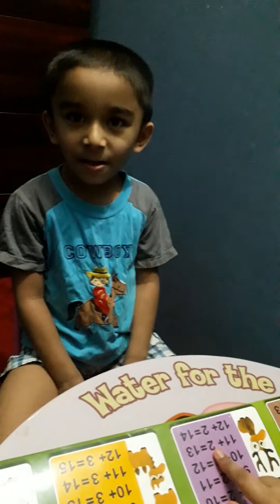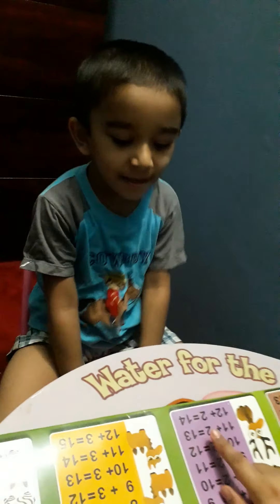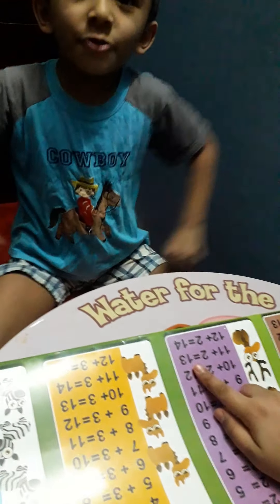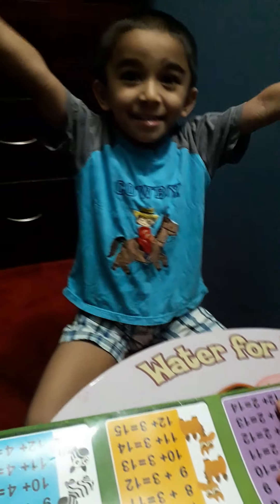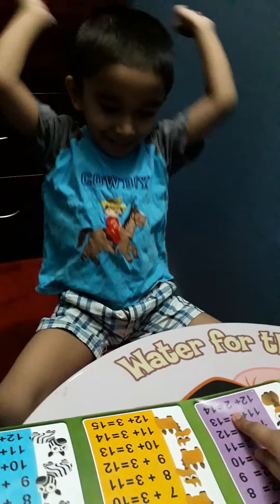Adding up 1-12